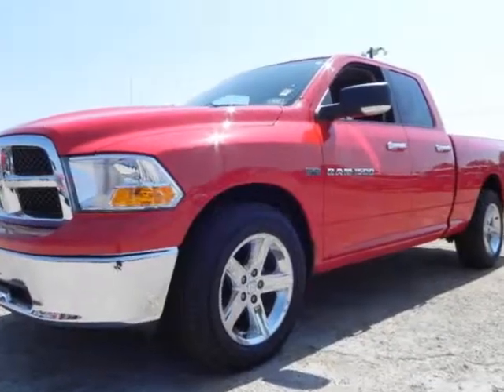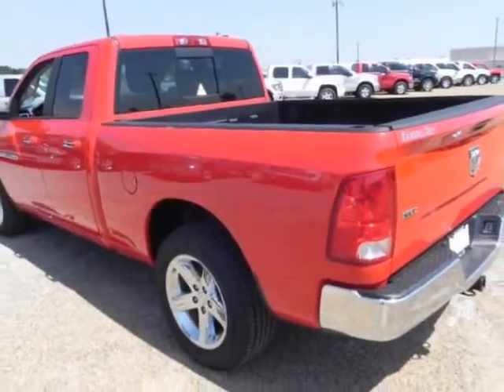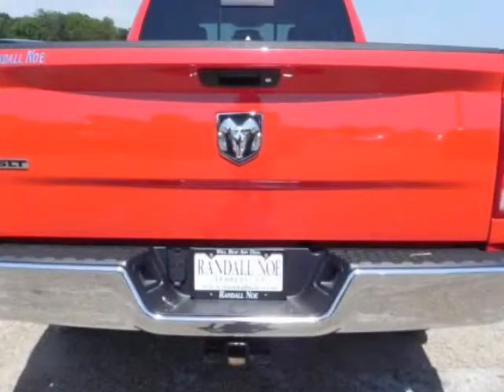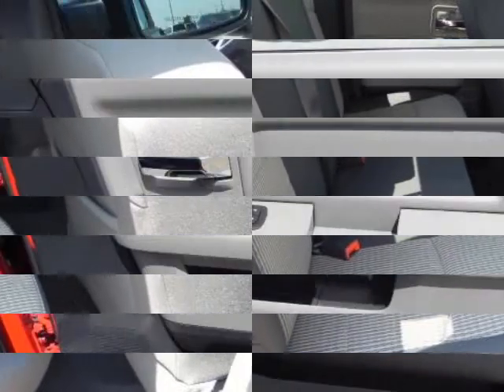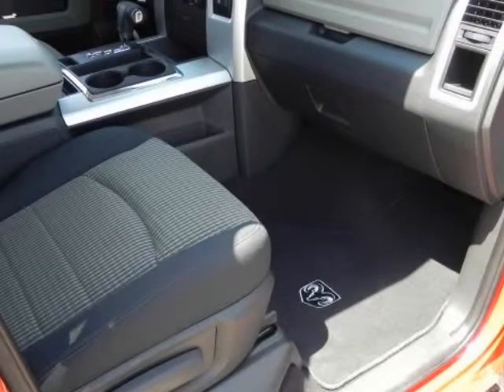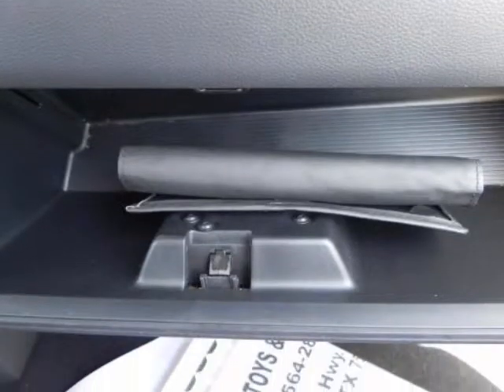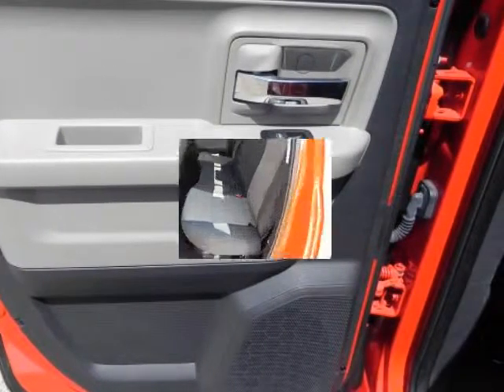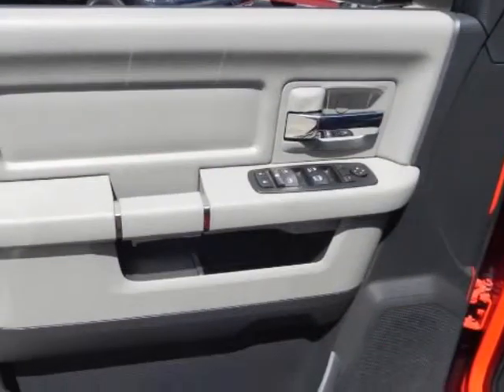2012 RAM 1500 2WD Quad Cab 6.3 Ft Box SLT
2012 RAM 1500 2WD Quad Cab 6.3 Ft Box SLT
VIN: 1C6RD6GT2CS112944

Randall Noe Supercenter presents this CARFAX 1 Owner 2012 RAM 1500 2WD QUAD CAB 6.3 FT BOX SLT with just 39116 miles. Represented in RED. Fuel Efficiency comes in at 20 highway and 14 city. Under the hood you will find the 5.7 Liter 8 Cylinder 16 Volt MPFI OHV coupled with the AUTOMATIC.The Word Around Town:The Ram stands out compared to other full-size pickups because of its well-engineered coil-spring rear suspension system, which allows a smoother ride compared to pickups with leaf springs, while permitting hauling and towing ratings comparable to those rival models. Its Hemi 8 Cylinder engine is also one of the strongest options for half-ton truck shoppers, and it returns up to 20 mpg. Chrysler says that the Ram 1500 is the first truck in its segment to offer a solution known as the RamBox, that offers flexible storage bed-side--including a removable liner--and that it's the first truck in this class with available surround-sound audio. R/T models, with their Hemi 8 Cylinder and shorter axle ratio, are also among the quickest pickups, with 0-60 mph in 6.1 seconds. Also, according to Chrysler, the new Ram 1500 Tradesman HD tops all other half-ton pickups with its trailer and payload ratings.Options and Safety Features:Nicely equipped with Child safety door locks, Driver/front passenger multistage airbags, Dual note horn, Electronic stability control, Front seat side-impact airbags, Front/rear side curtain airbags, Tire pressure monitor w/display.Randall Noe Supercenter WE WILL BEAT ANY DEAL! At Randall Noe Supercenter our goal is to provide you with an excellent vehicle purchase and ownership experience. For the finest in personal customer service, please contact the Internet Department directly through this website.Also, please note, we take great care to keep our listings up to date, however our inventory changes daily and not all inventory is online. If you do not see what you are looking for, then please call.We look forward